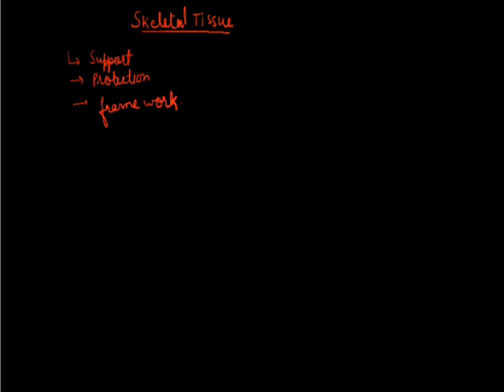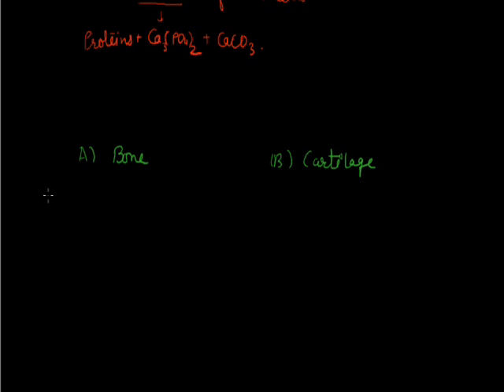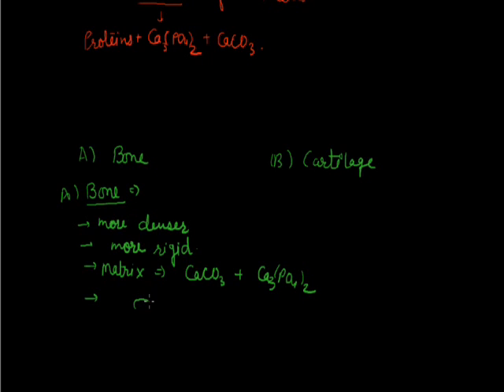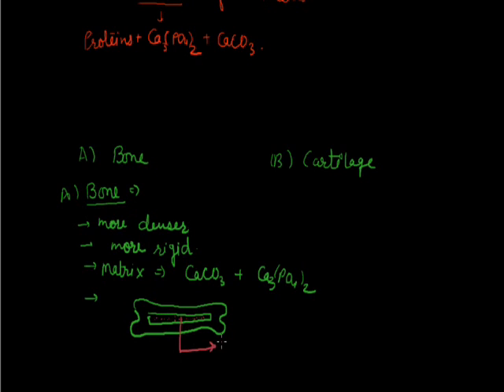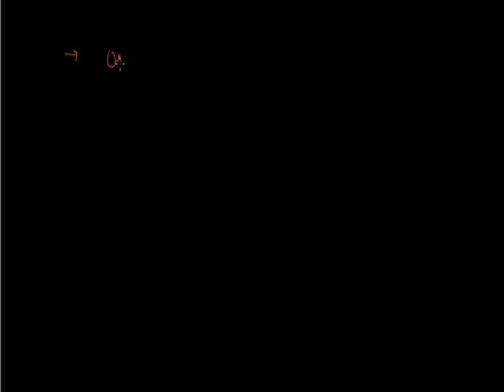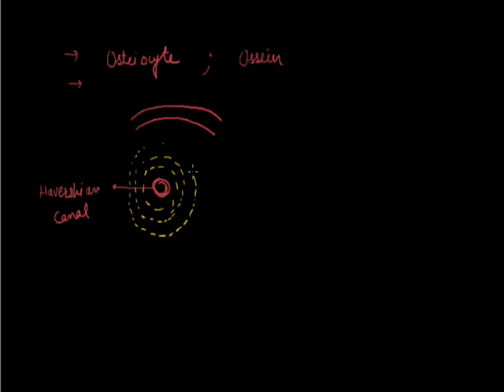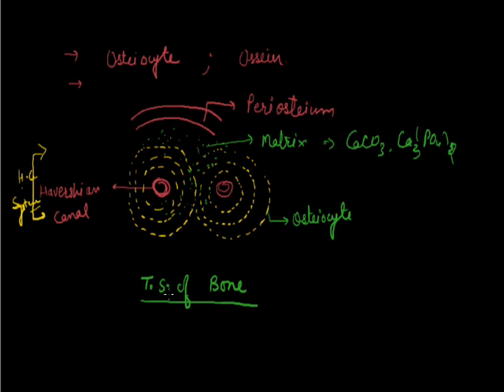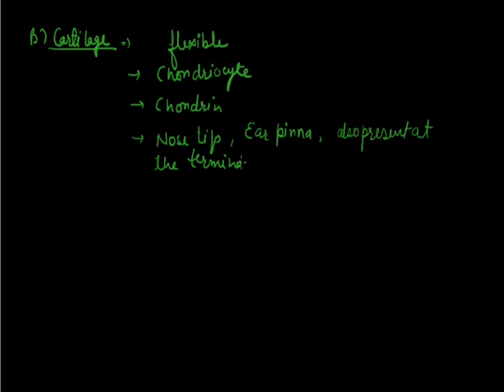Animal tissue 005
Skeletal tissue